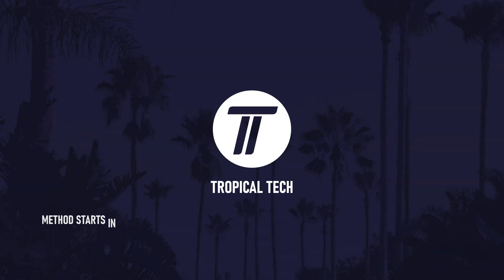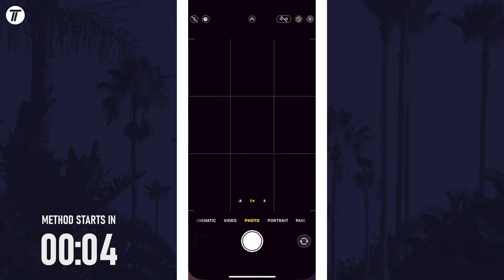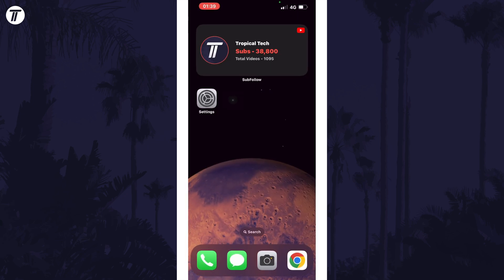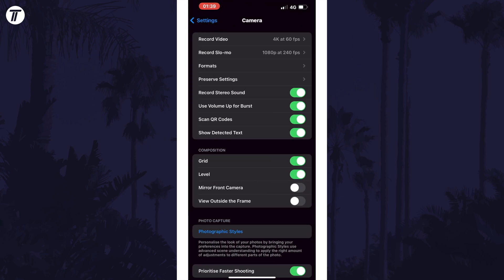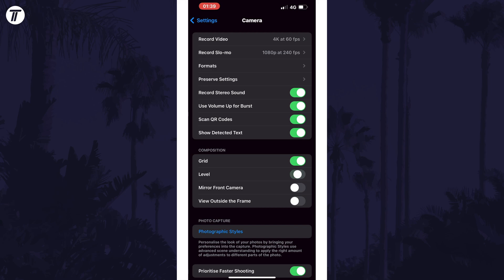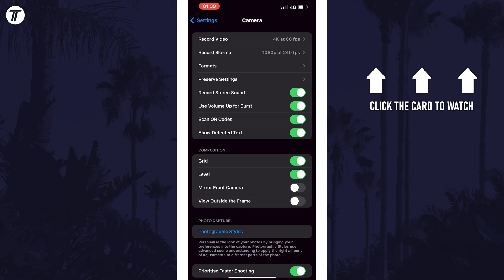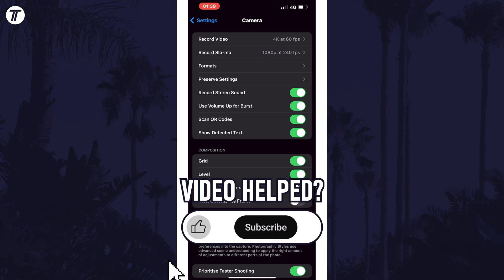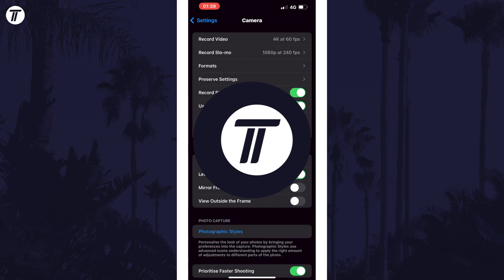How to Turn ON or Turn OFF Horizon Level in Camera on iPhone (iOS 17)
Want to know how to turn on horizon level in camera on iPhone in iOS 17? This video will show you how to turn on or how to turn off horizon level in camera on iPhone. You might want to know how to enable horizon level on iPhone to allow your to level your camera for photography. Hopefully today’s video helps show you how to turn on camera level on iPhone in iOS 17!